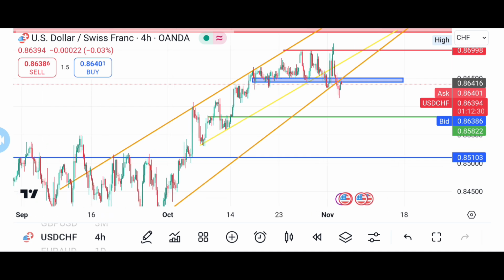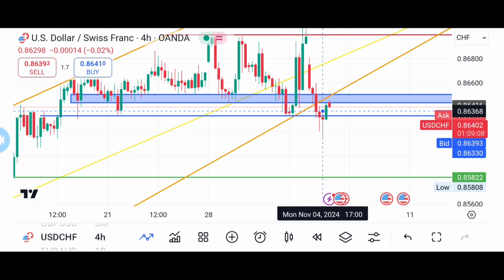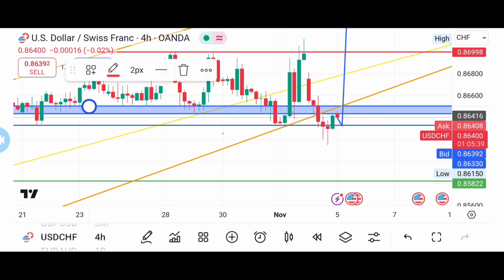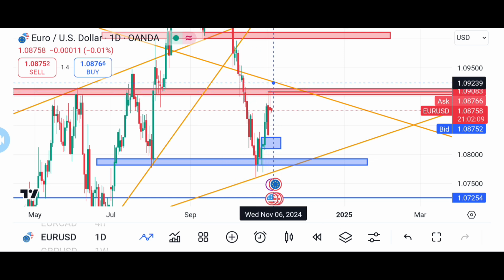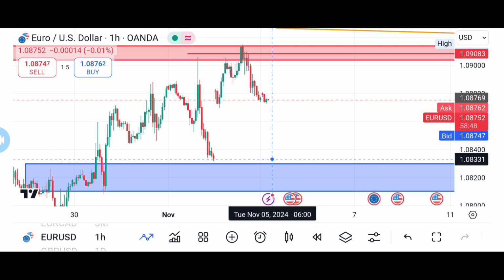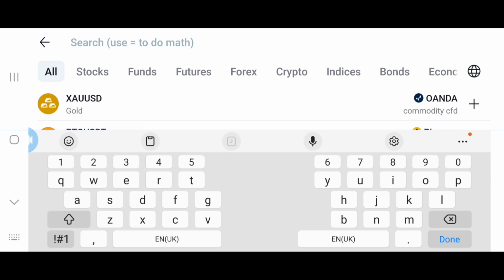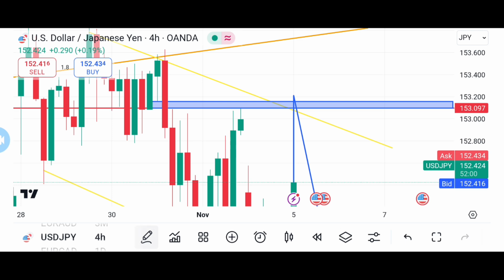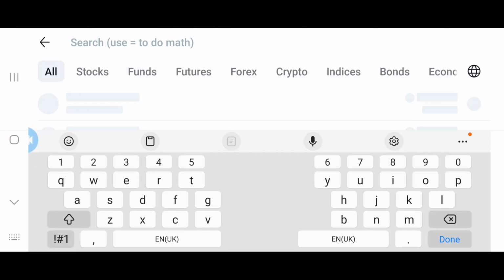USA PRE- presidential Election day market analysis for Eurusd, usdchf and usdjpy.